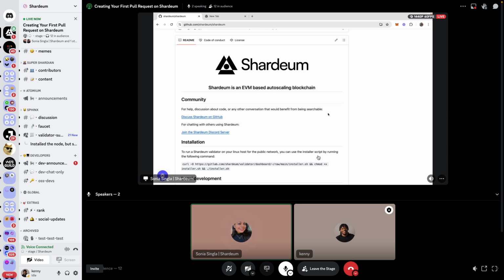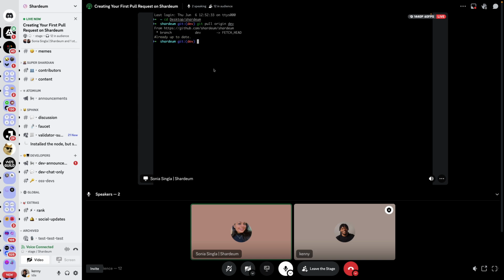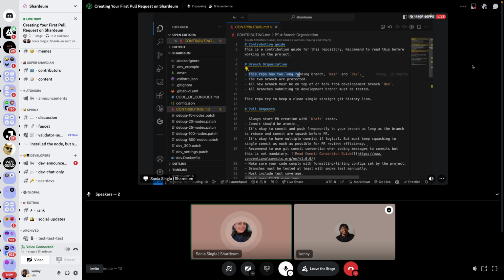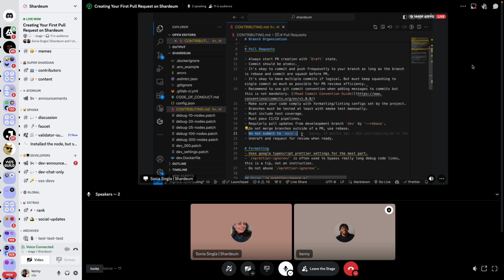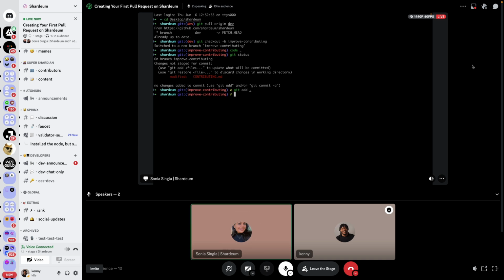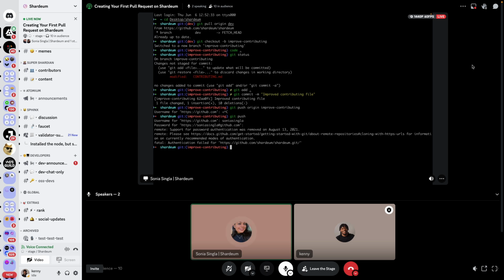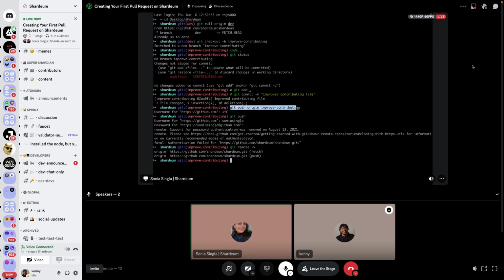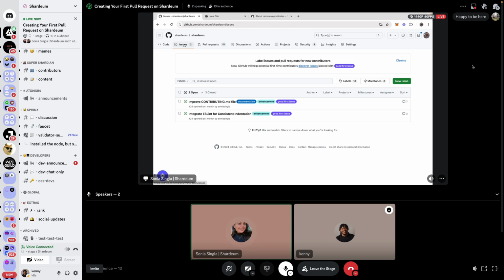BIP #11 Creating Your First Pull Request on Shardeum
On this stream we'll walk you through the process of sending a pull request on one of Shardeum's open source repositories on GitHub. It should provide a good foundation for starting your open source journey on an EVM based layer 1 chain.